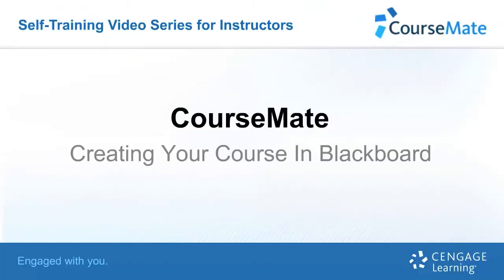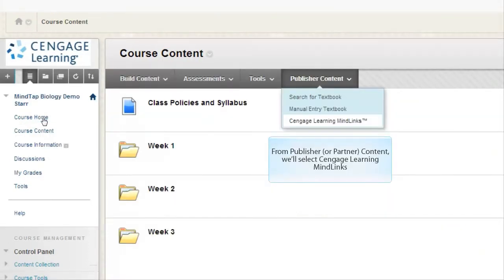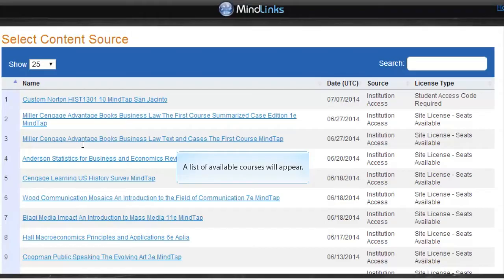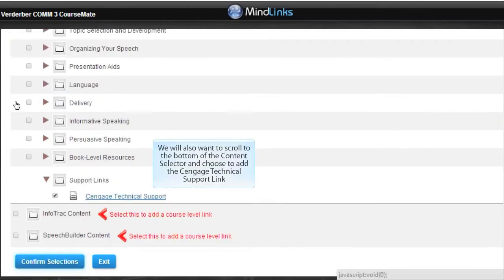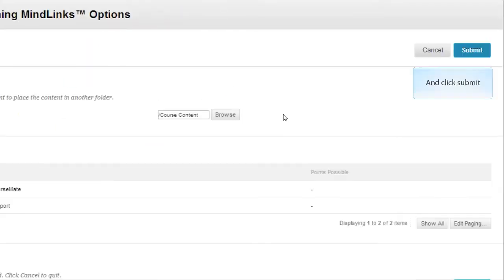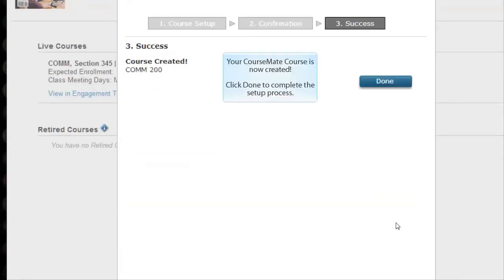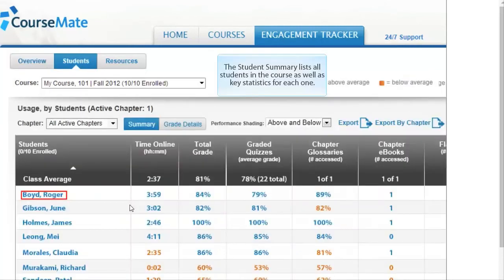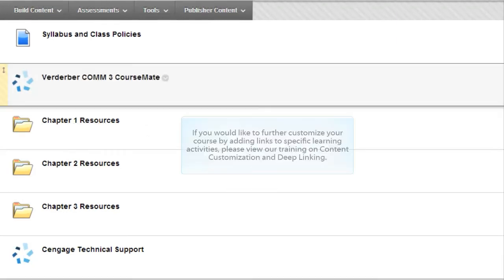CourseMate: Creating Your Course in Blackboard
This instructor resource video covers: Accessing the Cengage Learning MindLinks Tool, creating your integrated CourseMate course, and adding a Cengage Learning technical support link.